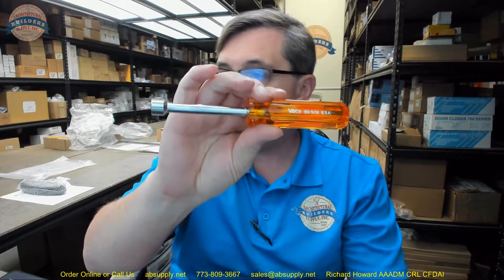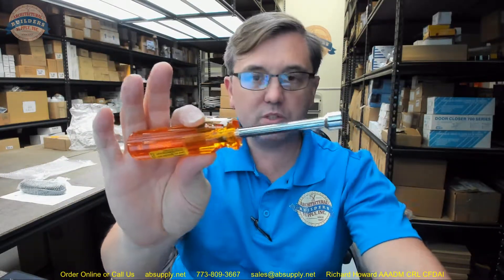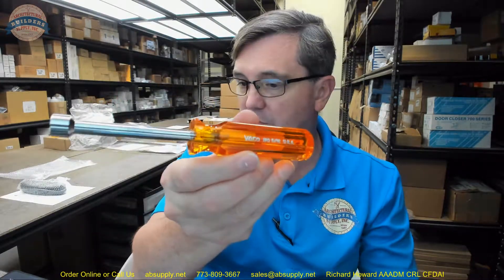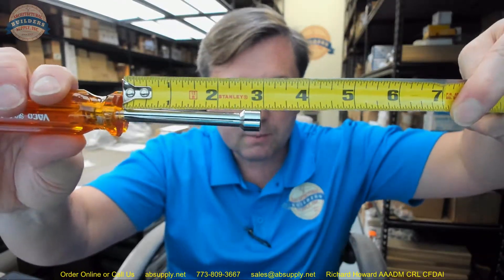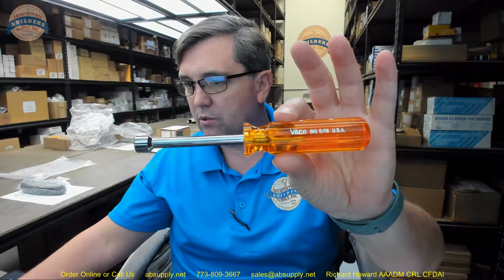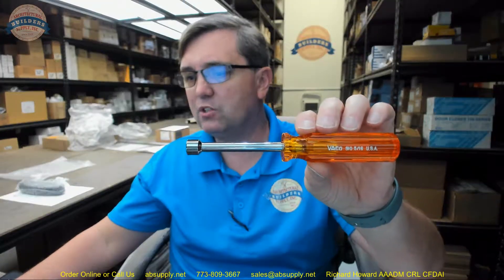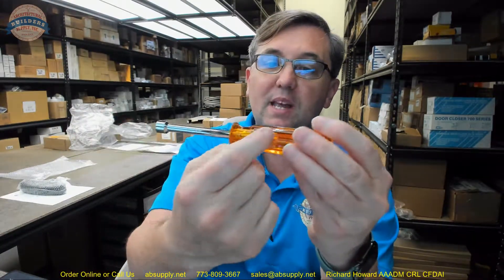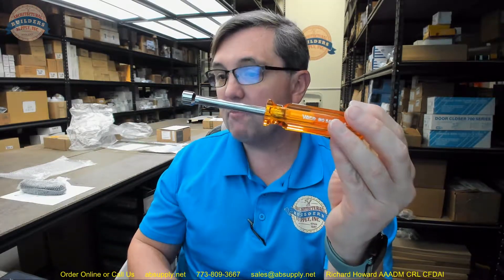Klein Tools 409 S10 Klein Tools Vaco® Hollow Shaft Nut Drivers 5 16 Opening Size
This video from absupply.net is to bring you a closer look at the Klein Tools 409 S10 Klein Tools Vaco® Hollow Shaft Nut Drivers   5 16 Opening Size where we will visually review the item along with its dimensional properties and its intended uses.